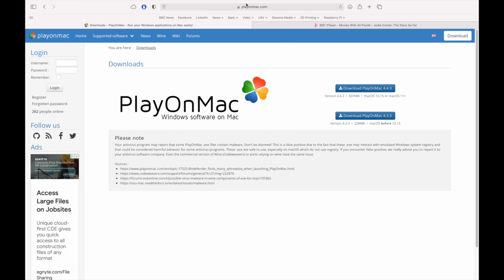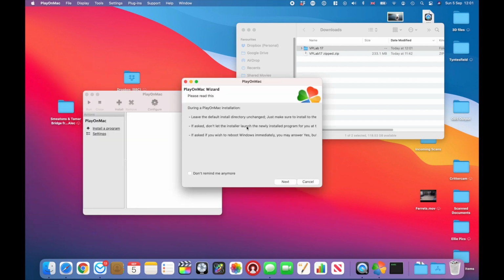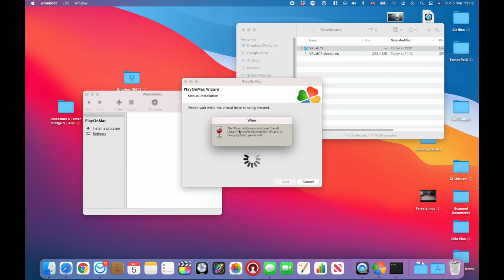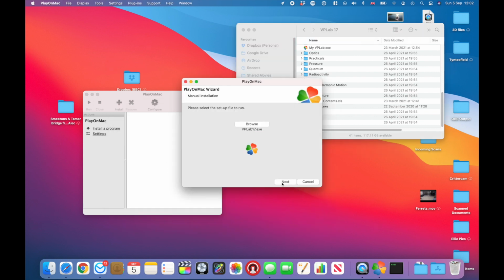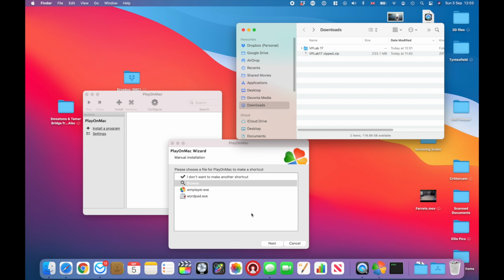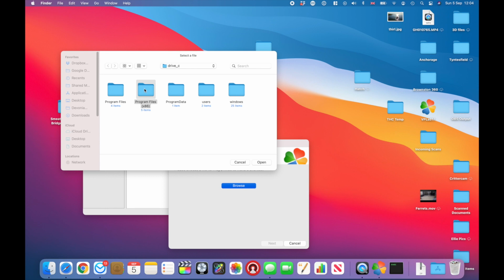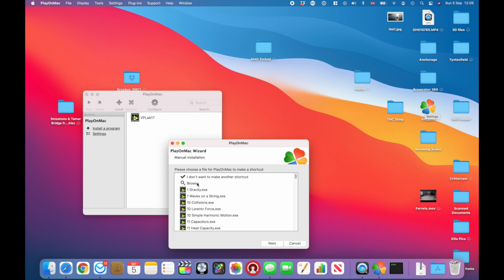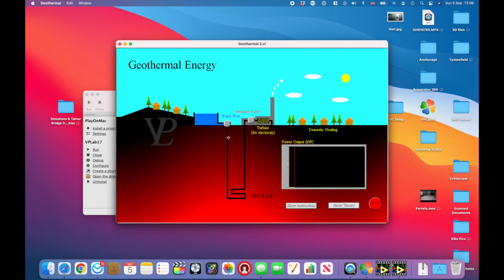How to install & run Virtual Physical Laboratory (VPLab) on Mac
If you're a user of Dr John Nunn's fantastic VPLab simulators, you may be disappointed that it appears no longer to be possible to run VPLab on MacOS / OS X with WineBottler on Catalina or Big Sur. However, watch this video to find out how to use the free PlayOnMac app to run the Virtual Physical Laboratory under MacOS.